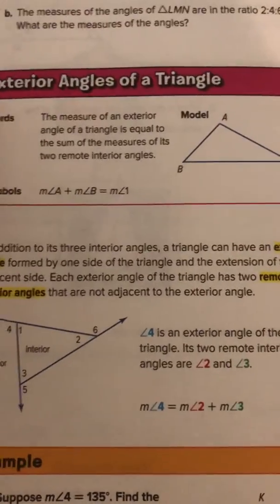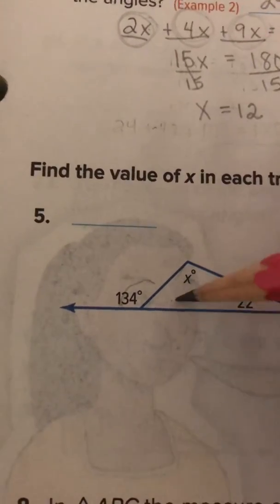Angle Sum of a Triangle/Exterior Angles of a Triangle help